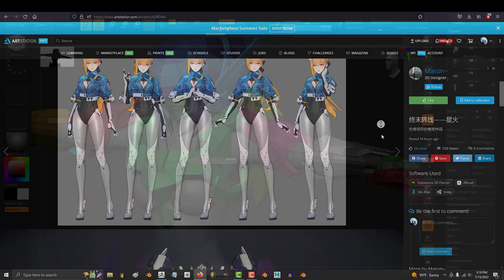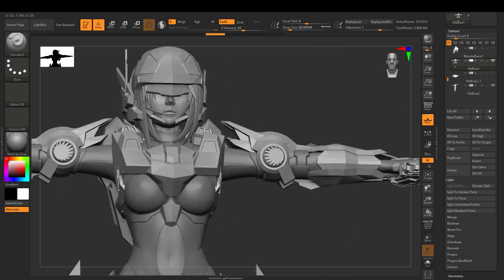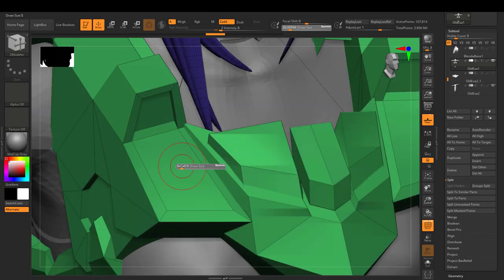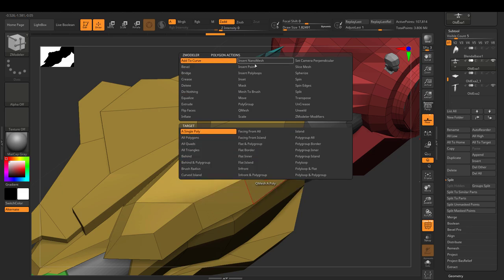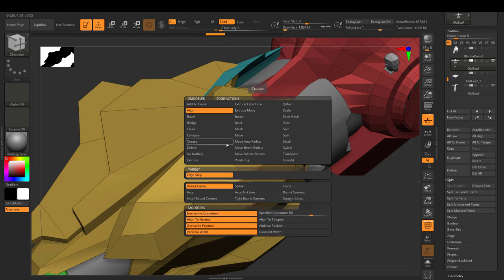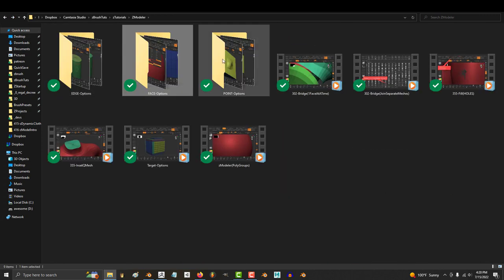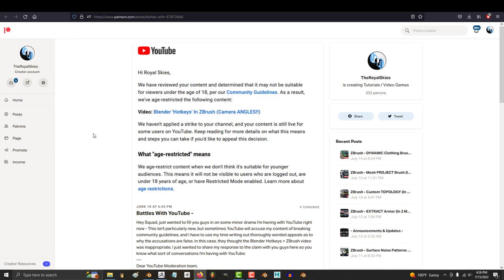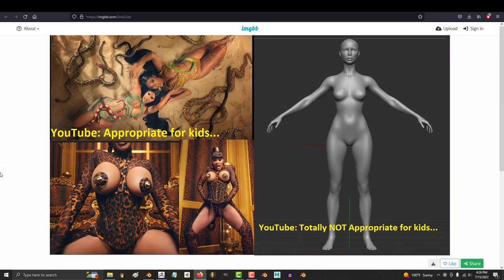ZBrush - Introduction to ZModeler (In 3 Minutes!!)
Here is an introduction to the most complicated and confusing tool in ZBrush - Get ready...